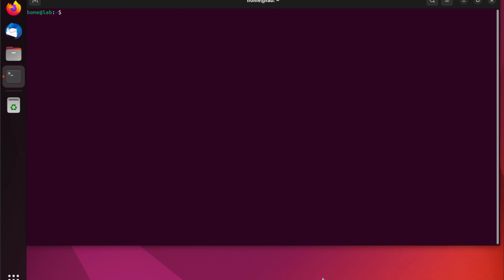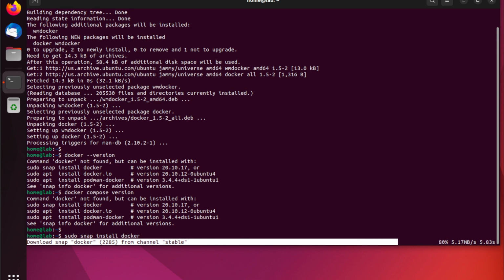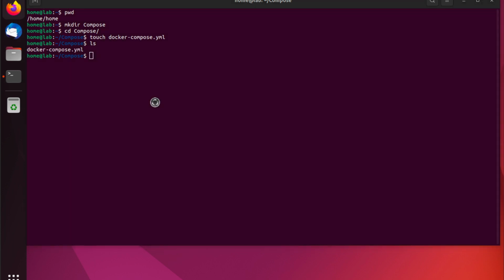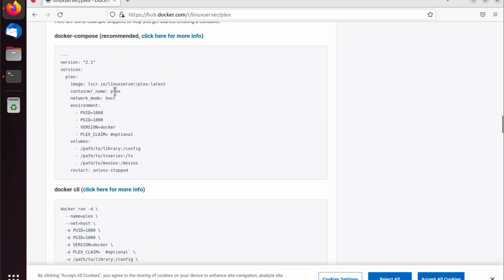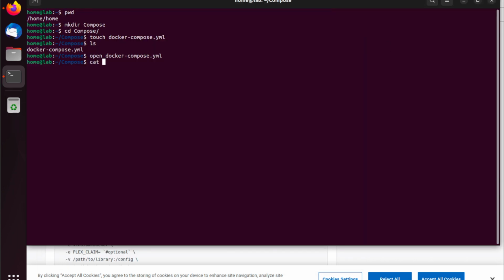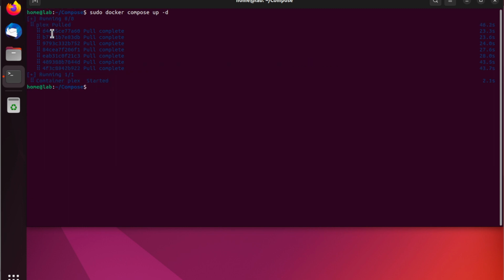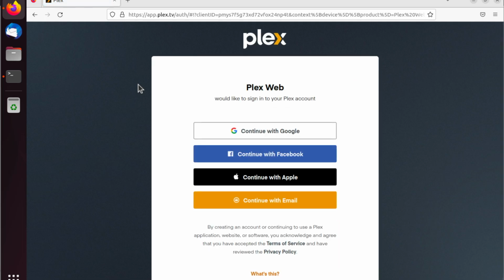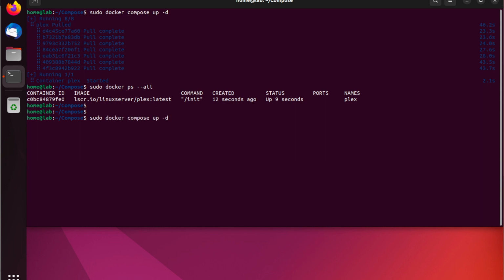How to install Plex on Docker using Docker Compose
This is a tutorial & guide on how to install and setup Plex Media Server using Docker, Docker Compose and Ubuntu.

Plex is a media playback system that makes it simple to enjoy your movies, TV shows, music, pictures, and internet-based content.

Chapters:
00:00 Intro
00:10 Download Docker Desktop (optional)
00:34 How to Install Docker on Ubuntu
01:06 How to install Docker Compose on Ubuntu
01:25 How to check Docker version
01:28 How to check Docker Compose version
01:39 What is a Docker Compose yaml file?
01:55 Example Docker Compose file
02:05 Setup Docker Compose file for Plex
04:34 How to start Docker Compose in background
05:06 How to check Docker Containers are running
05:28 Check Plex URL and port
06:40 How to stop Docker Compose
07:35 End.

Same procedure can also be used for any Ubuntu, Ubuntu Server, MacOS or Linux distribution, including:
Ubuntu 22.10
Kinetic Kudu
Ubuntu 22.04
Jammy Jellyfish LTS
Ubuntu Focal Fossa 20.04
Ubuntu Disco 19.04
Ubuntu Cosmic 18.10
Ubuntu Bionic 18.04
Ubuntu Xenial 16.04.